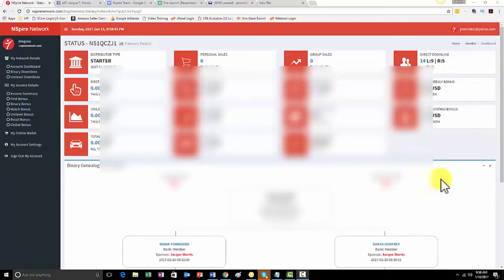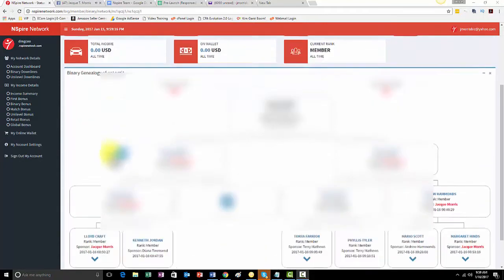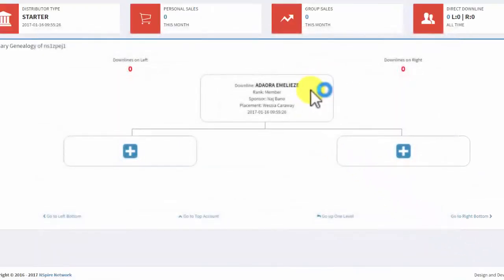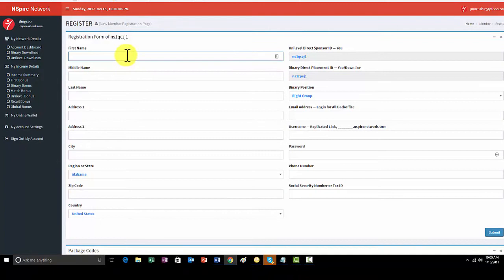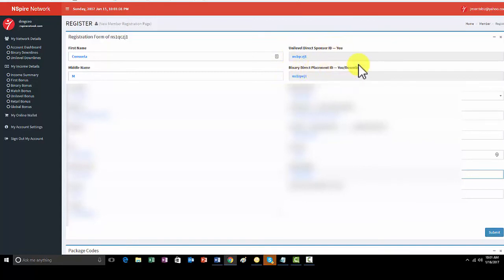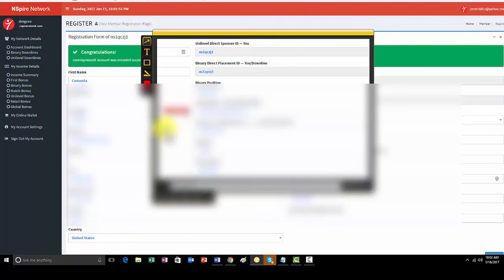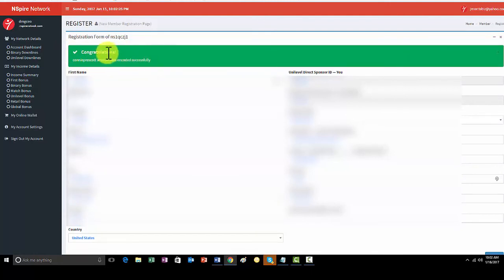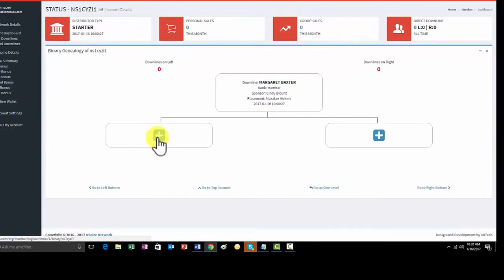How to manually enroll members into your NSpire Network binary back office.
Here in this video you will learn how to manually enroll members into your NSpire Network binary back office.